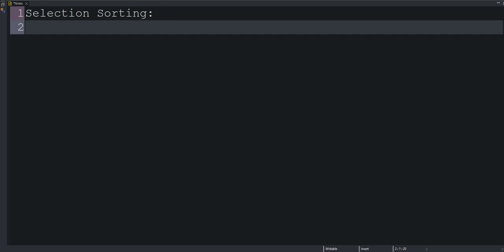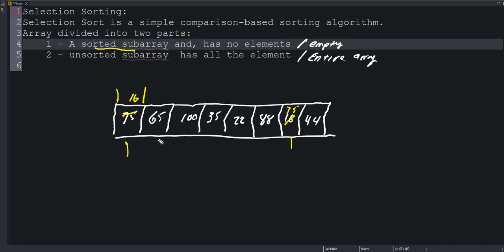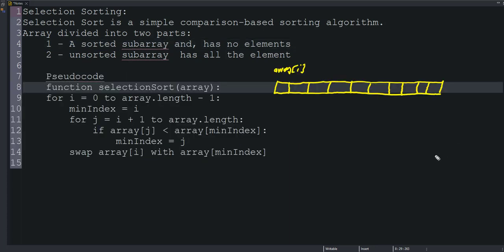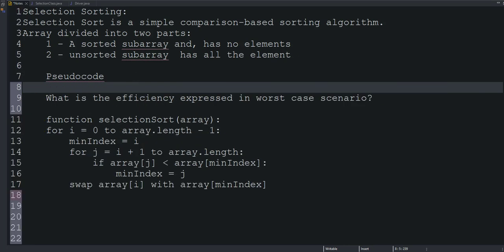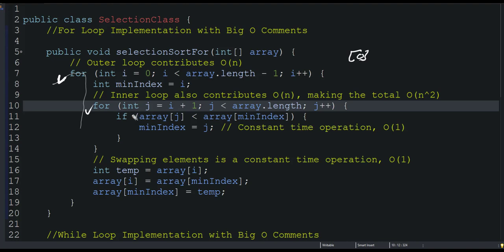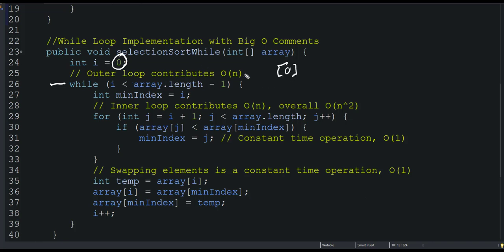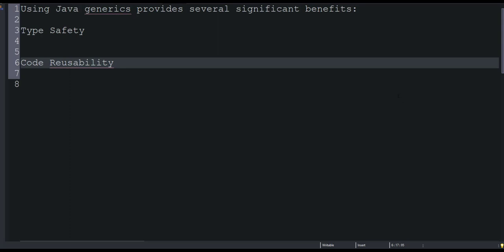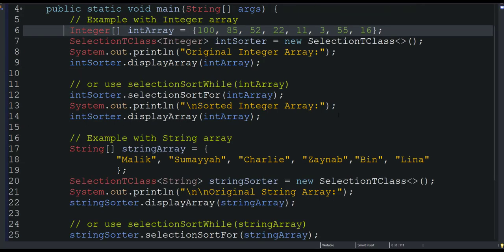Selection Sorting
Concise tutorial on the Selection Sort algorithm, a fundamental sorting technique. Demystifies the concept with explanation of its pseudocode, an efficient Java implementation using generics for type safety and code reusability, and an analysis of its worst-case scenario.